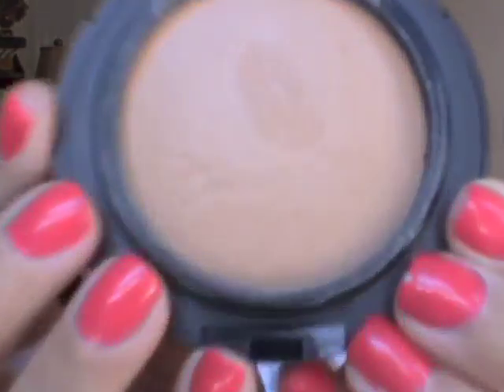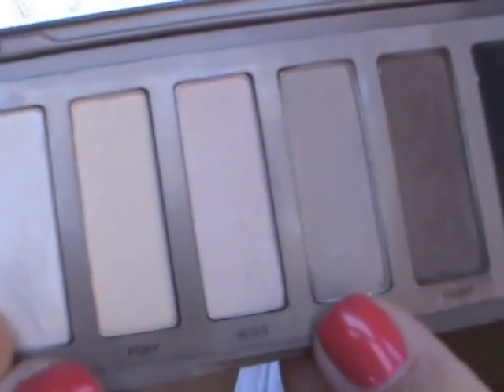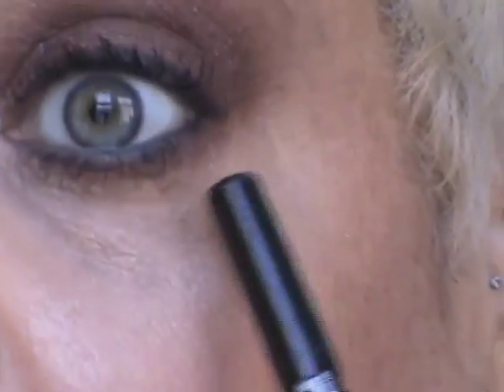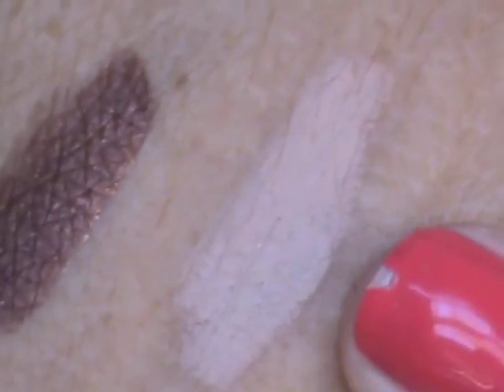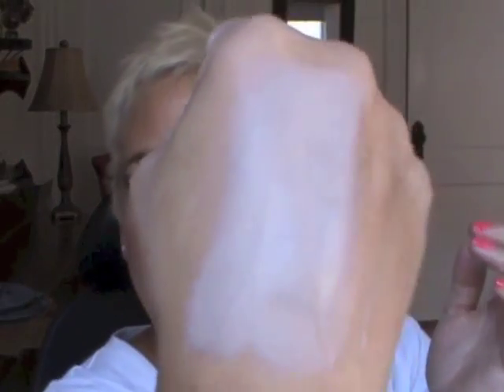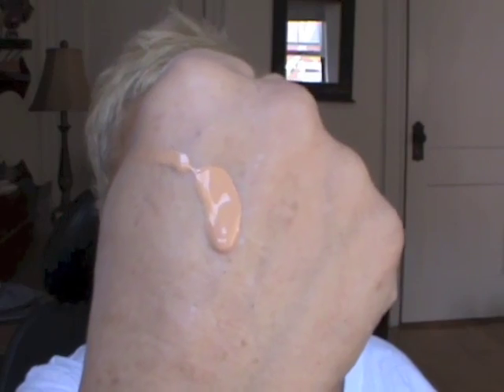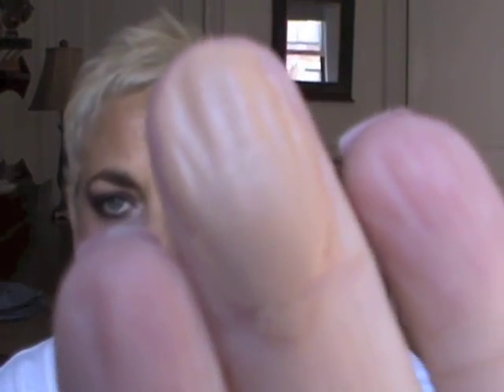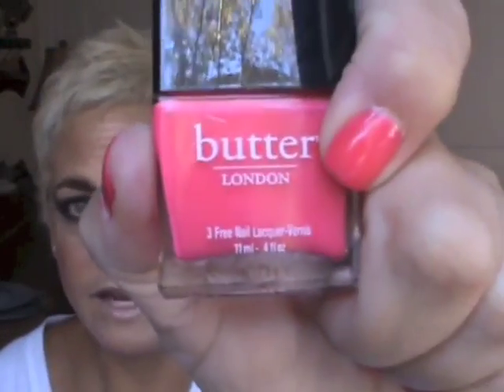~ My Favorite Foundations ~